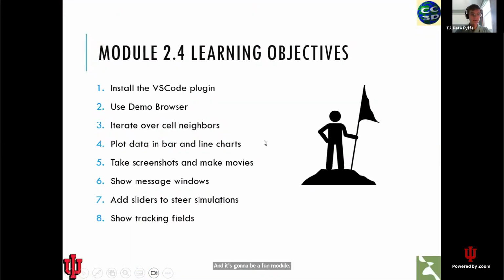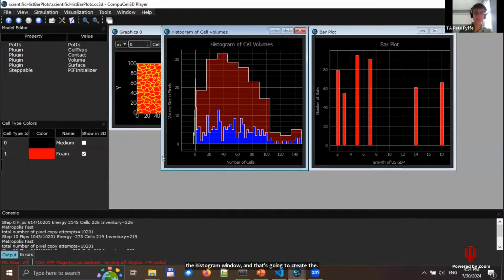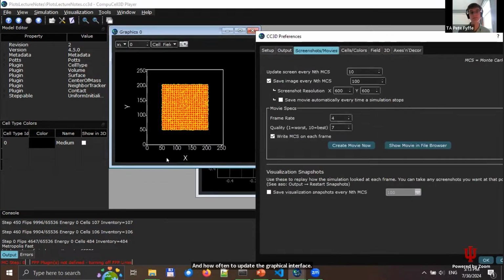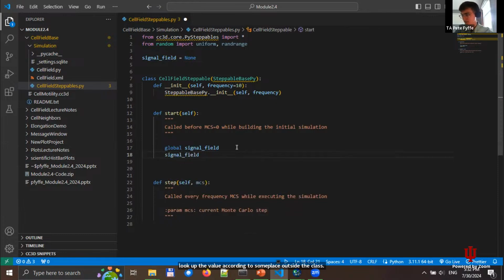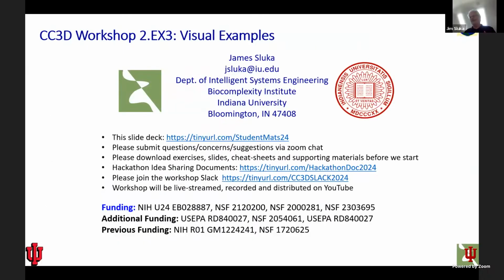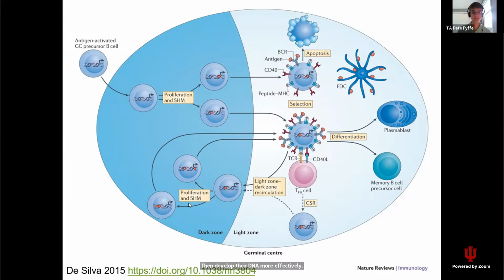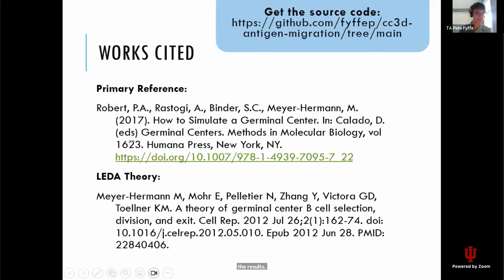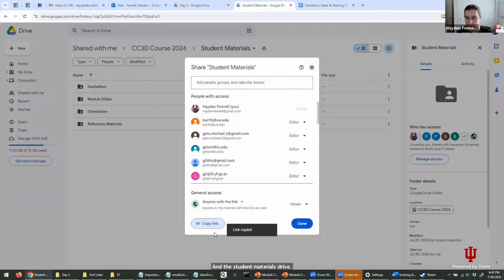CC3D WS 2.4: Tools for Success: Miscellaneous CC3D Techniques & Features [Peter Fyffe] July 29, 2024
CompuCell3D Workshop: Module 2.4: Tools for Success (Cell Neighbors, Plots, Making Movies, Steering Simulations), July 30, 2024
Presented by Peter Fyffe and Jim Sluka

This video covers a wide variety of topics: installing the VSCode plugin for CompuCell3D, using the built-in Demo Browser, iterating over cell neighbors, plotting data in bar and line charts, taking screenshots and making movies, showing message windows, adding sliders to steer simulations, and showing cell tracking fields.

This video concludes with two lightning talks to cover both liver modeling as well as germinal center modeling of B cells within the immune system.

CompuCell3D is a cross-platform, open-source multicell, agent-based modeling (ABM) framework for the Virtual Tissue simulation of tissue organization, function and dysfunction in embryonic development, homeostasis, disease and bioengineering. It compares constraint-type energies with contact energy and discusses issues connected with evaluating contact energy on a lattice, including the effect of interaction range on the calculation. It presents conditions for cells to aggregate or disperse and introduces the Differential Adhesion Hypothesis and the conditions for cell sorting and cell mixing. It also discusses pathologies which occur for excess and insufficient fluctuation amplitude: fragmentation and cell disappearance vs freezing and alignment with lattice symmetry axes.

*Contents*
Install the VSCode plugin
Use Demo Browser
Iterate over cell neighbors
Use Python sets to ensure that cell neighbors are only processed once
Exercise 2.4.1 Calculate average contact surface of neighbor cells
Plot data in bar (histogram) and line charts
Take screenshots and make movies
Show message/notification windows
Add sliders to steer simulations
Assign custom properties to cells using Python
Show cell tracking fields
Exercise 2.4.2 How to color-code cells like a spreading virus